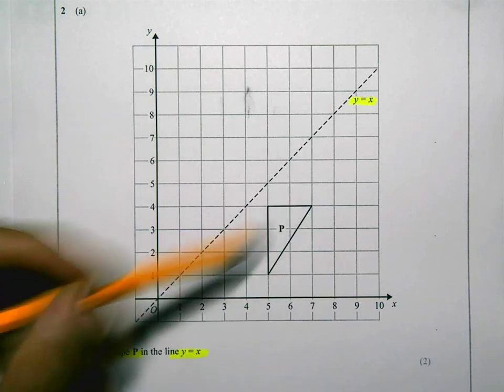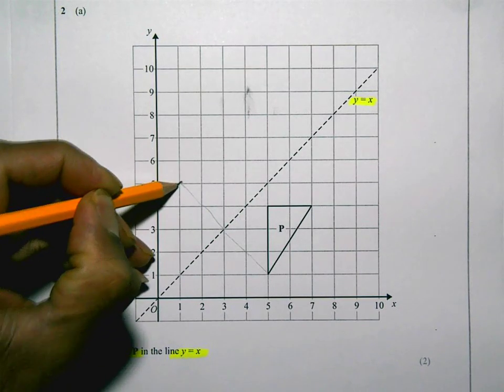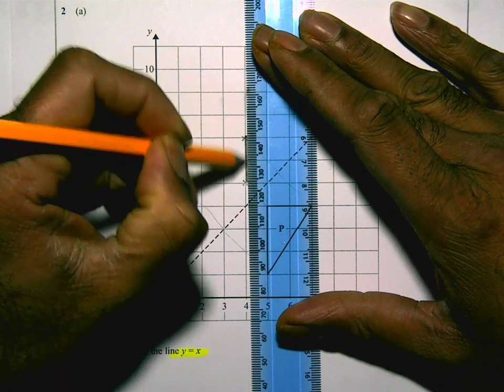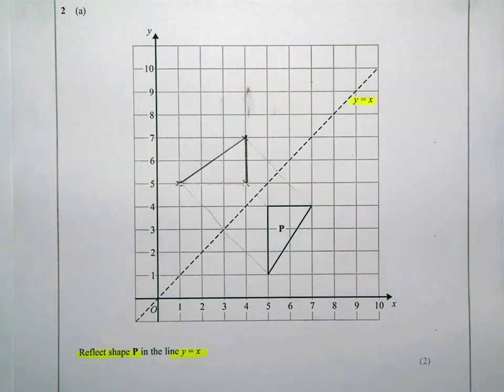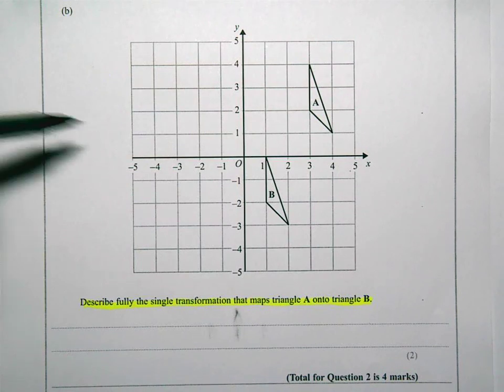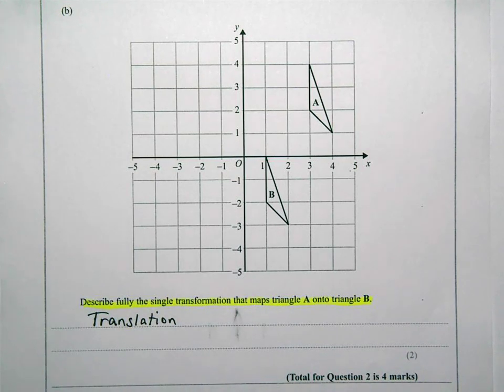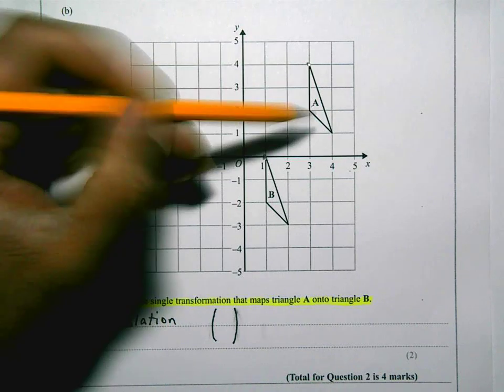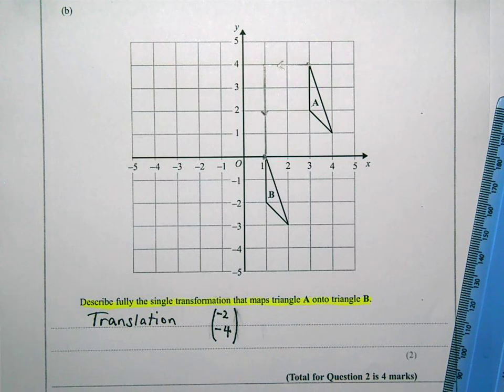Q2_Nov 2012_Higher_P2